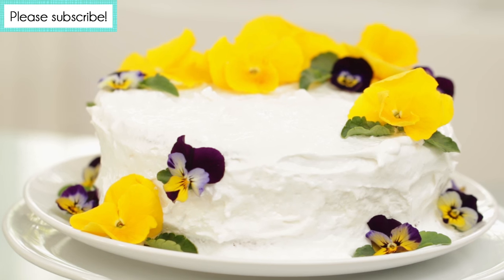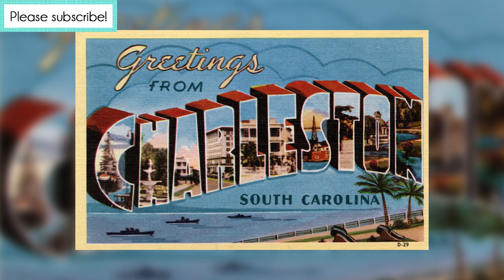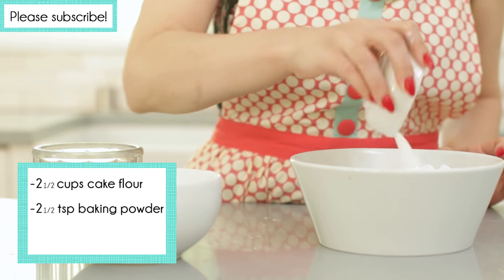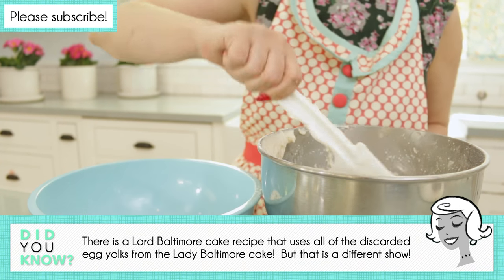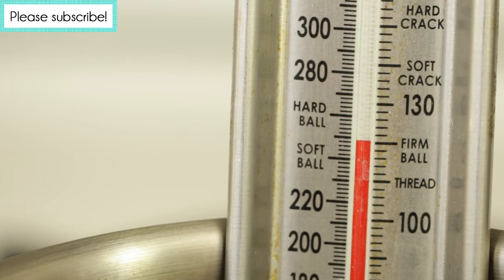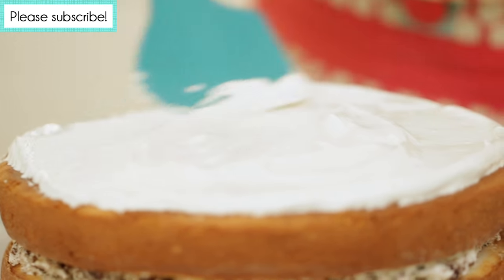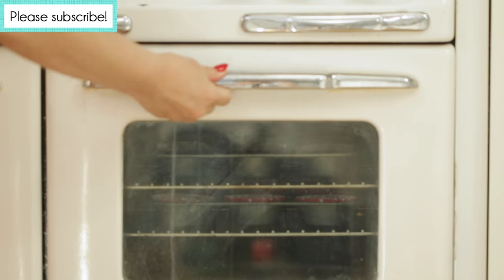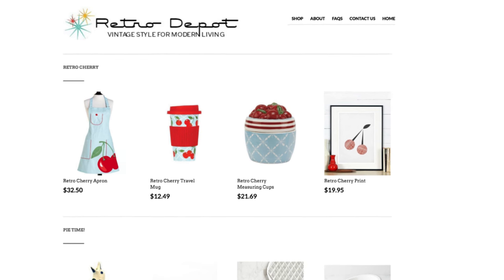Lady Baltimore Cake: The best dessert you've never heard of!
Learn how to make a Lady Baltimore cake and then how to update it by serving it in a mason jar!

Like the home goods used in Making It Modern?

Are you a busy homemaker who is looking for easy recipes your kids will love?